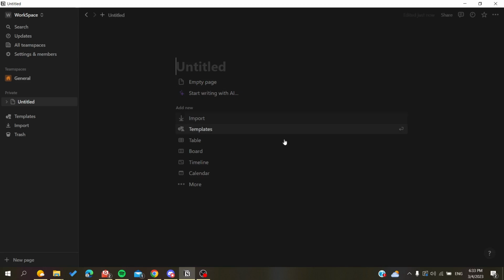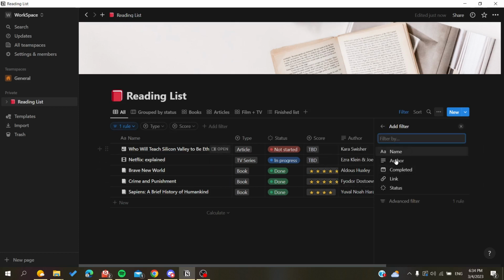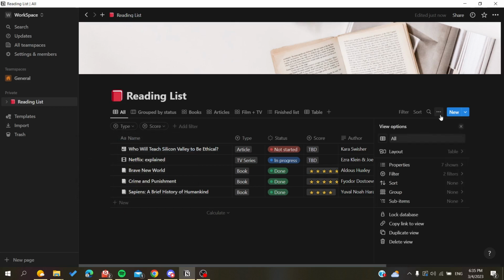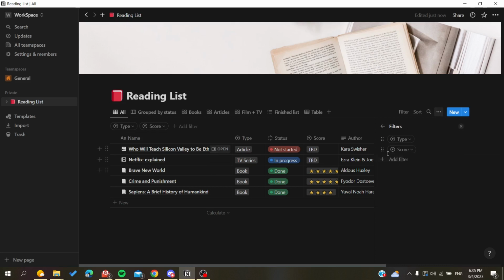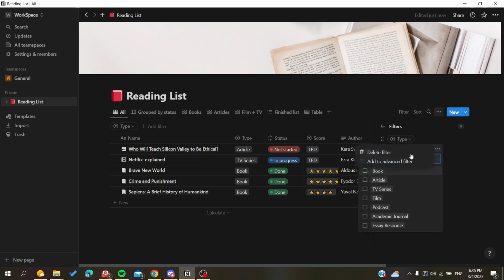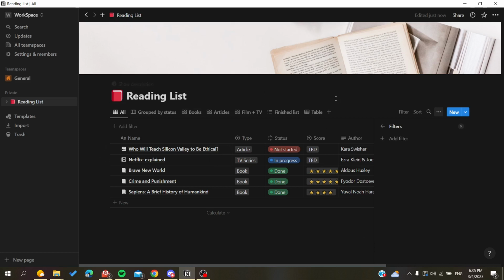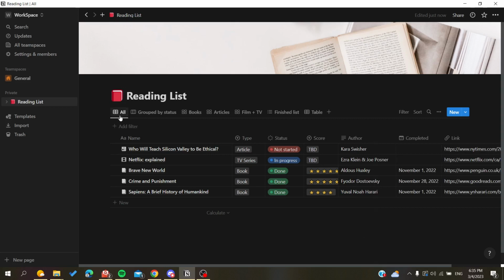How To Hide Filters Notion Tutorial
Today we talk about hide filters,notion hide filters,notion filters,notion how to,notion tips and tricks